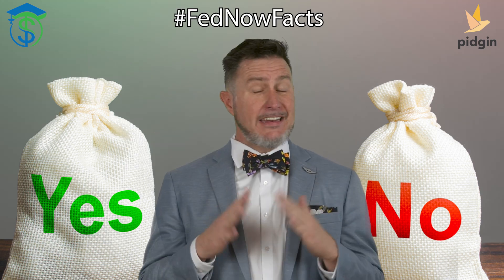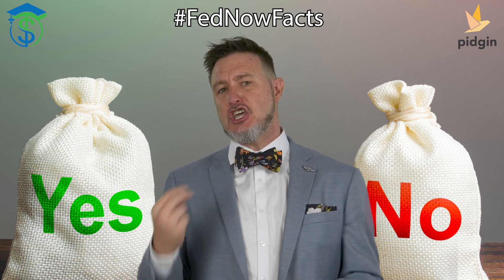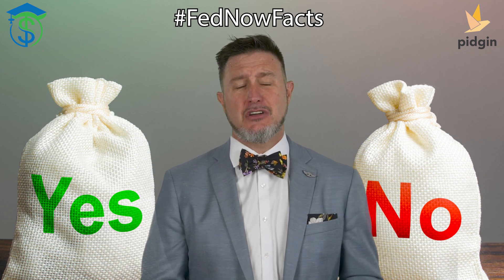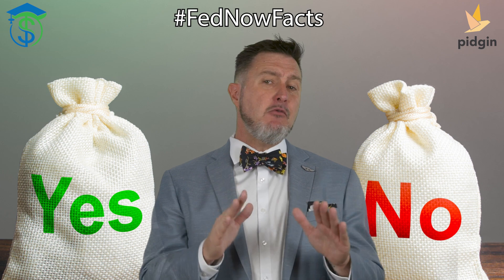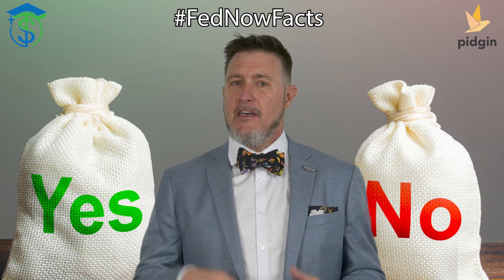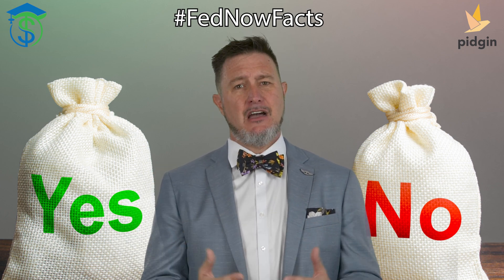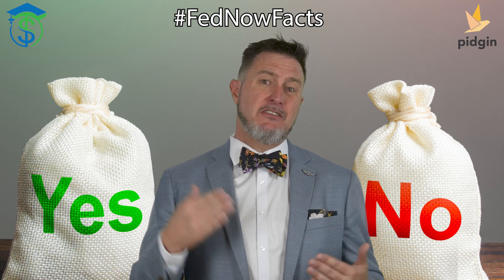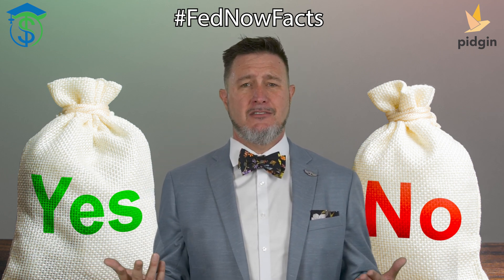FedNow is NOT a CBDC A comparison!